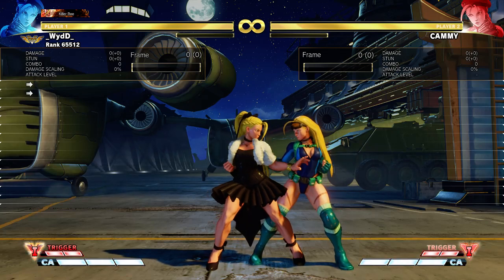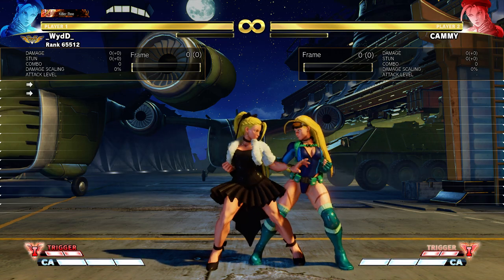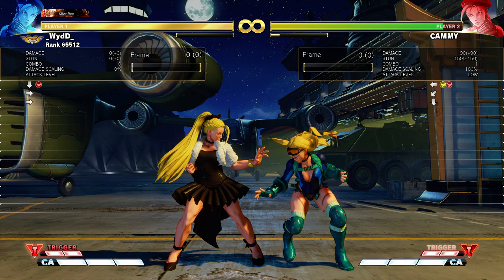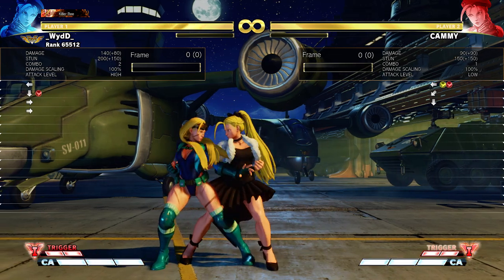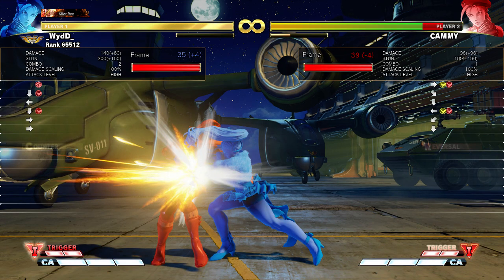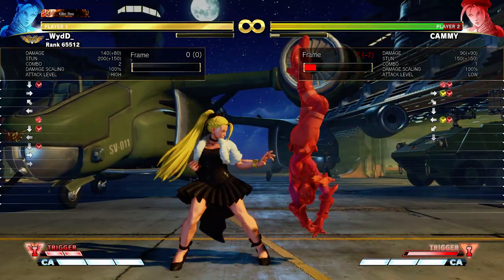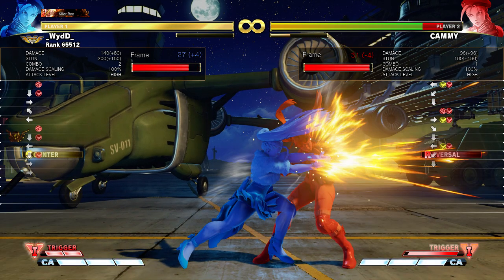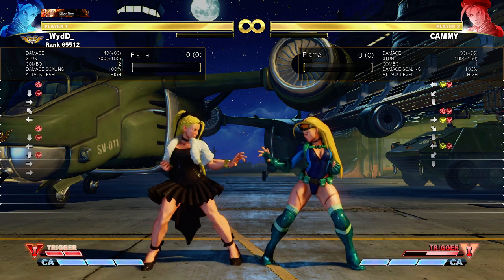Street Fighter V Lab: Resource consumption vs Meaty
I experiment reversal EX moves against meaties. Obviously it's not as I expected.